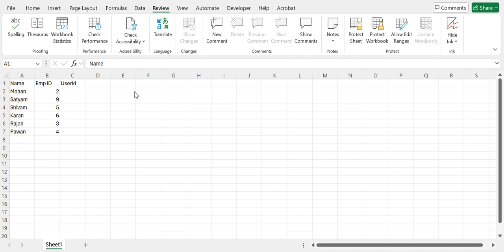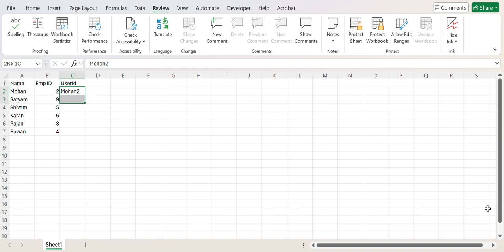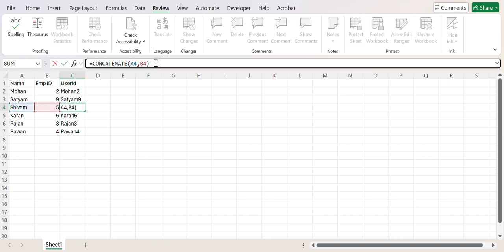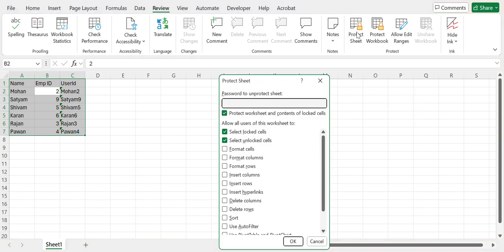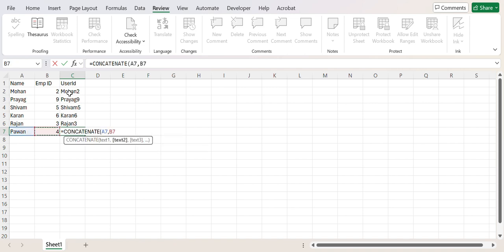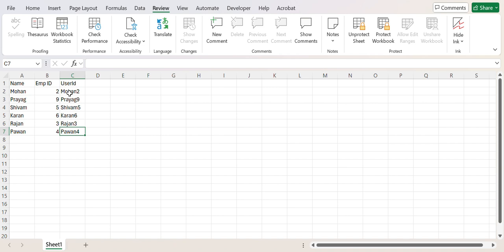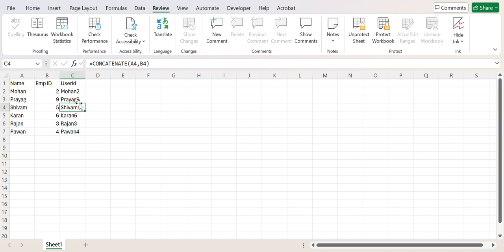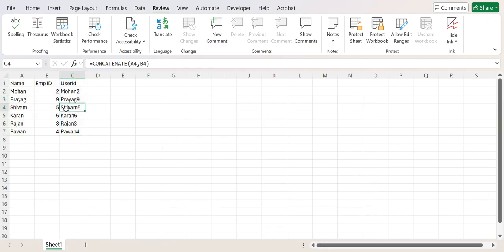Hide or Unhide formula in Excel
This video talks about hiding or unhiding the formula in the excel address bar or cell. The concatinate formula has been used and also one shortcut has been given to drag the formula.